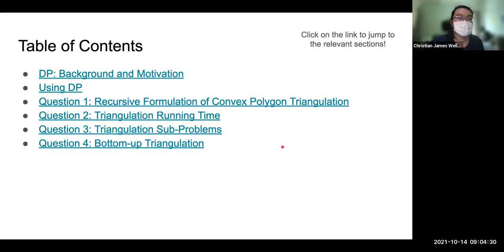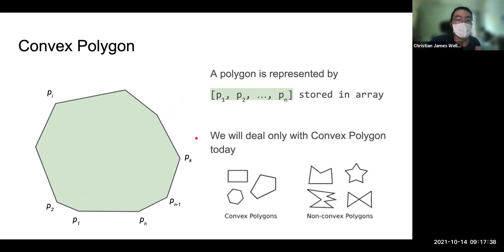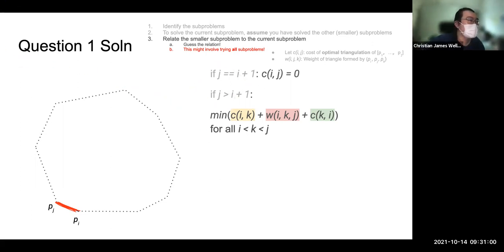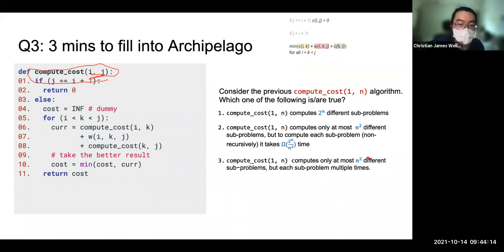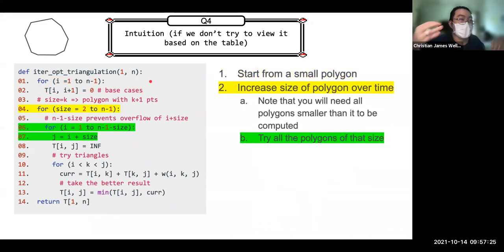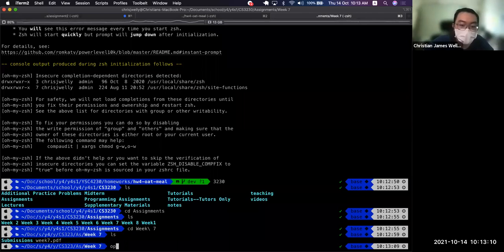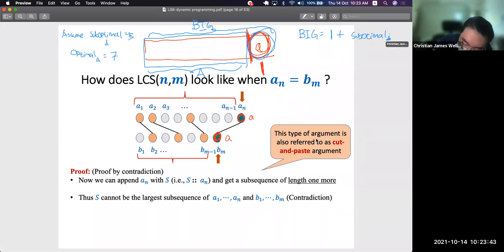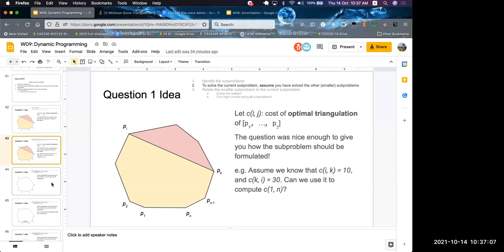CS3230 AY21/22 S1 (T07) W09: Dynamic Programming